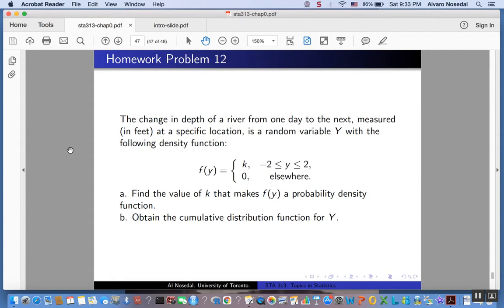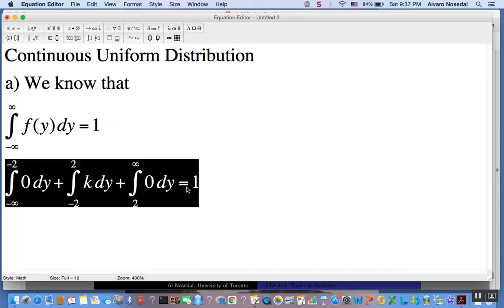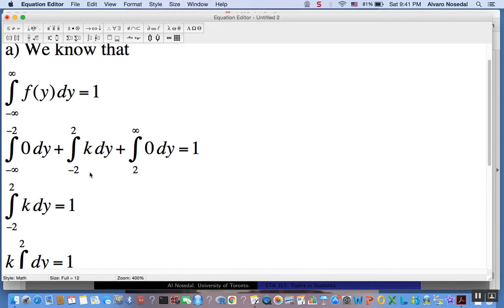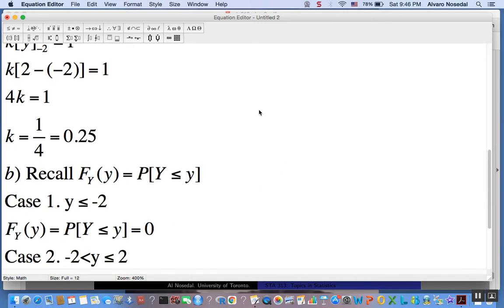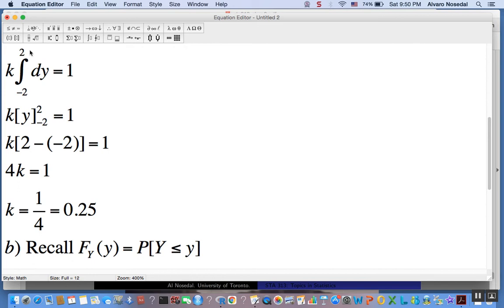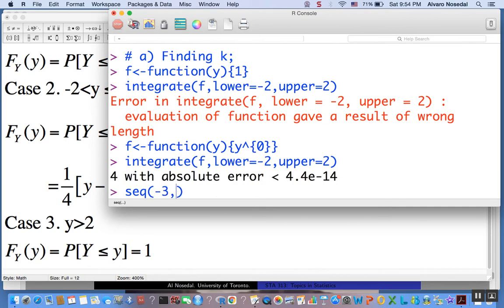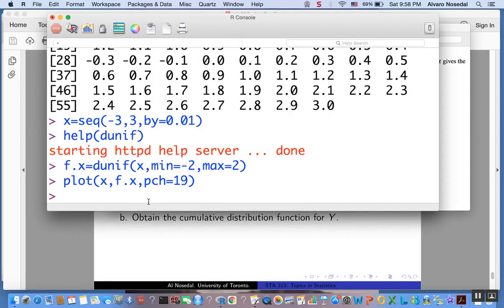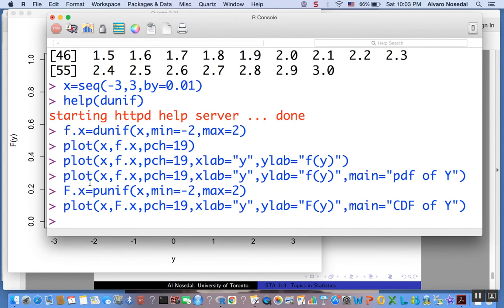sta360 uniform pdf CDF R